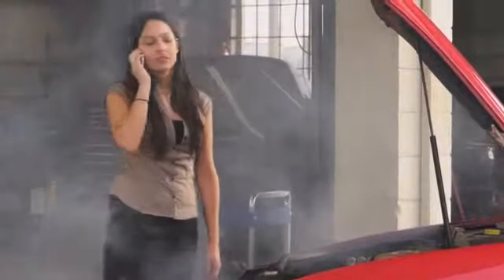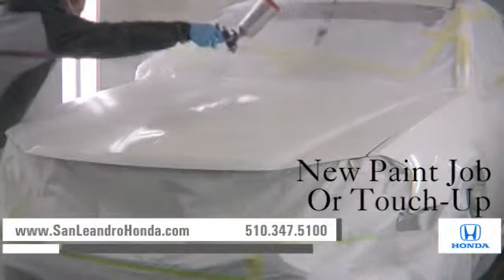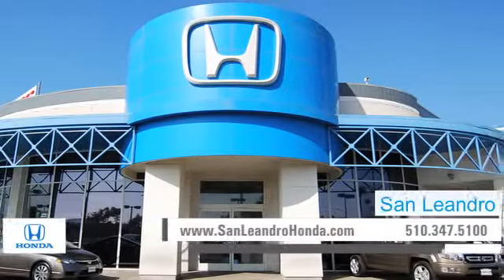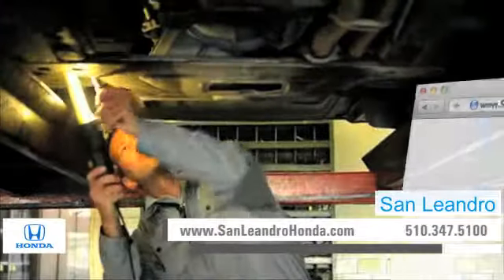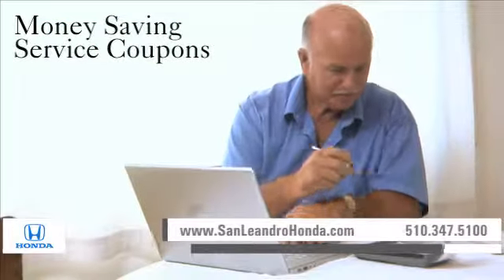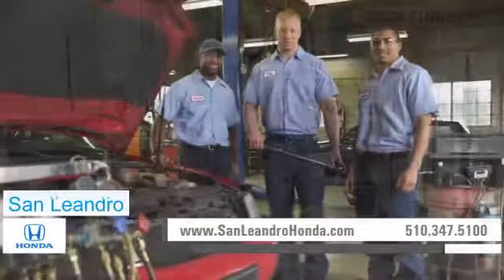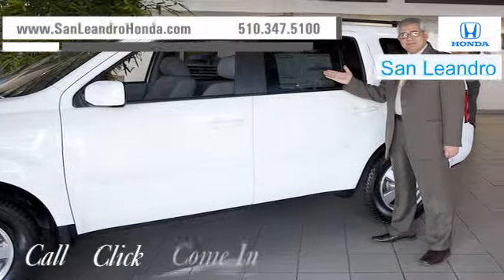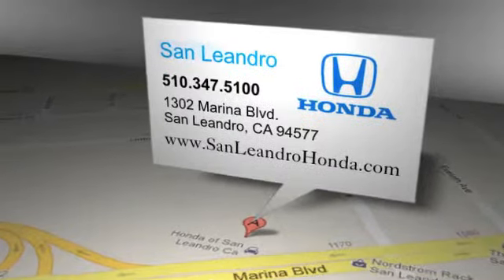San Jose, CA - Honda Fast Lube Service Center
If you are looking for a high quality foreign and domestic service shop in San Leandro, CA or near Hayward, CA come to San Leandro Honda. It does not matter if you need a fast oil lube, towing service or a new oil filter, we can help. Come to your local Honda service station, servicing the Union City, CA and San Jose, CA areas, 1302 Marina Blvd.